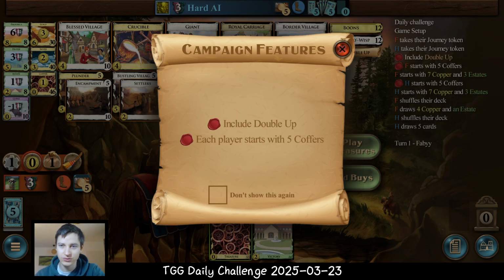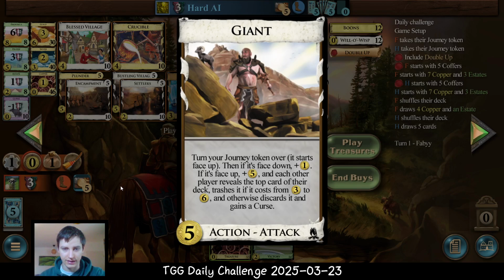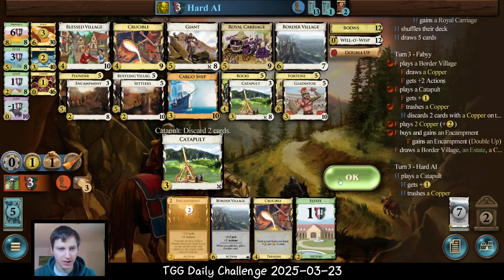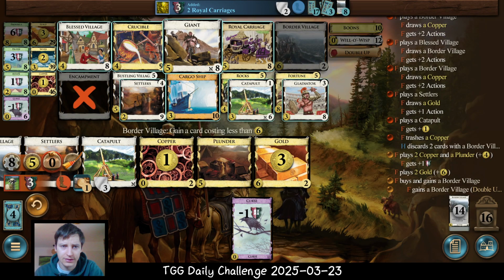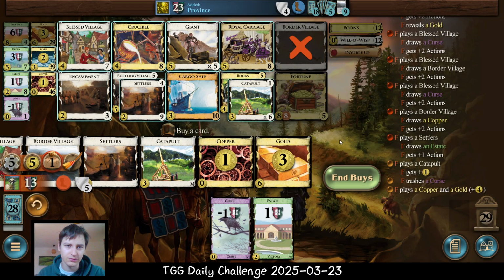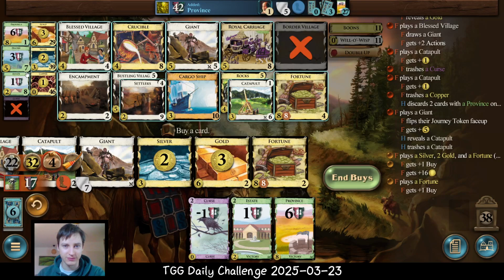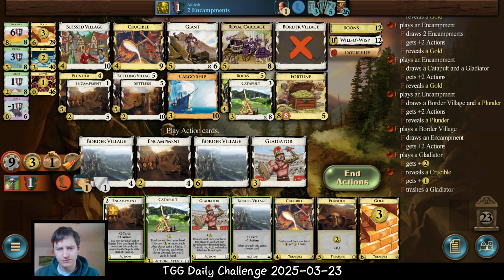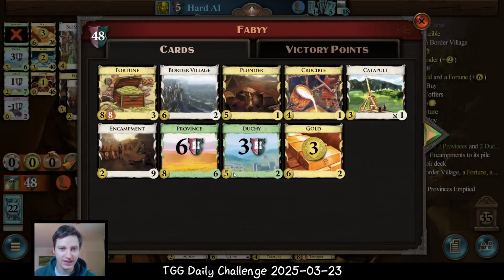Daily Dominion 2025-03-23 - Encamping Up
Double Up is a Twist that double-gains each first Action or Treasure gained each of our turns, and enables for very interesting openings; this is enhanced by each player just starting with 5 Coffers, so you really get to choose to open whatever.

In our first run, AI manages to attack us enough and run away in points such that we have no chance of catching up, even with +Buy. We also commit a few mistakes (most notably forgetting that putting the Silver gain off of a Blessed Village Boon to the start of our next turn would trigger Double Up), and all in all have too junky a deck in the end to really oppose AI.
Even an endgame mistake of acquiring the third-to-last Province did not matter in the end, as we find out by Undoing to the point.

In the second run, we however do get nicely clean and are able to build up a huge stack of Encampments. Fun!

Here, we play on the TGG client, which offers free play of the Base game as well as a free daily entry into a randomly generated (with some restrictions) kingdom, where you get to compete against their AI.

Dombot Kingdom String:
5 Coffers, Blessed Village, Border Village, Cargo Ship, Catapult, Crucible, Double Up, Encampment, Giant, Gladiator, No Colonies, No Shelters, Royal Carriage, Settlers
Expansions:
Adventures, Empires, Hinterlands, 2E, Nocturne, Plunder, Renaissance

Ps.: Check out to visualize your kingdoms!

Timestamps:
0:00 - Introduction
1:28 - Kingdom card overview - Feel free to skip
8:37 - Kingdom analysis
10:58 - Discussing openings
12:20 - First Game starts
19:30 - First Game ends - going back for an Undo attempt
33:10 - Final Game starts
45:04 - Final Game ends